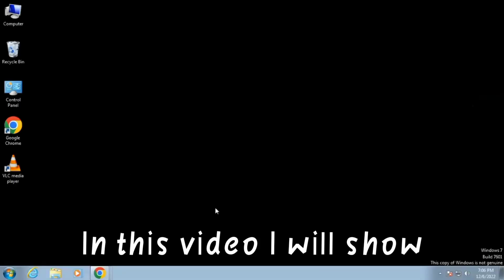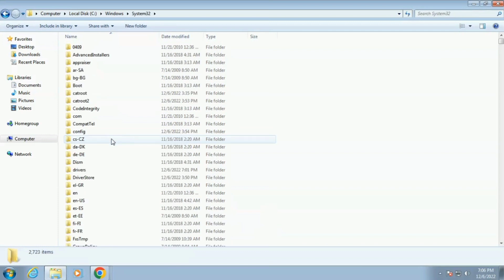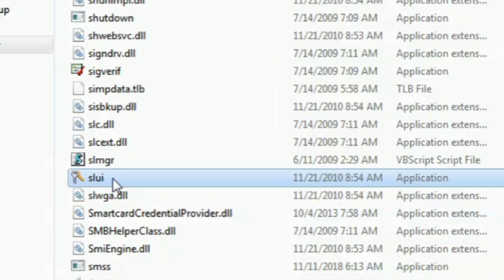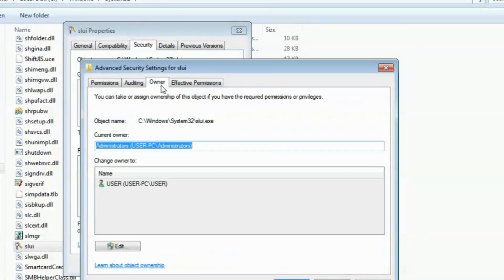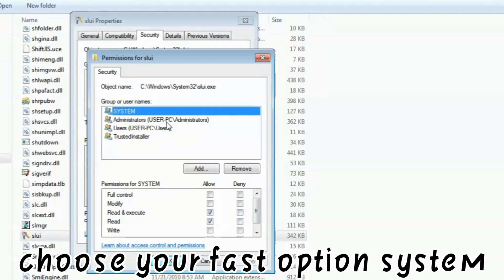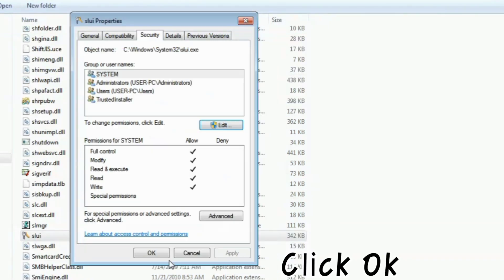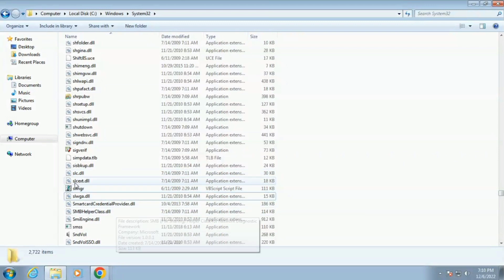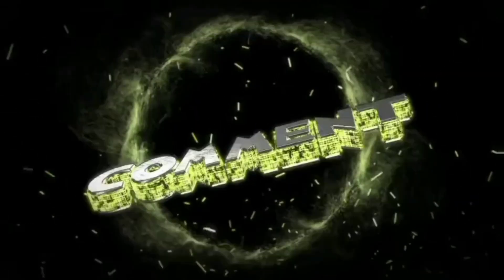How To Fix Black Screen Problem On Windows 7 / Fix Black Screen Wallpaper Problem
You can pay me for 1 cup of coffee when the job is done ☕🥪
PhonePe , G pay , Paytm - 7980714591

Hi I am Raja Das You are viewing Techno Solution YouTube page

In this video I will show you how to solve Windows 7 black screen problem

It will work 100%

Raja Das
From-
Kalyani,West Bengal